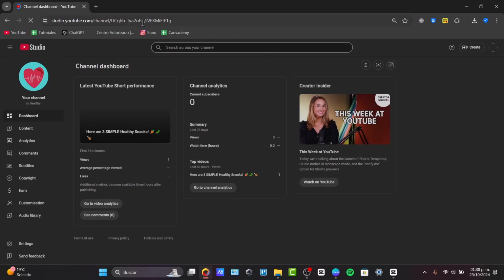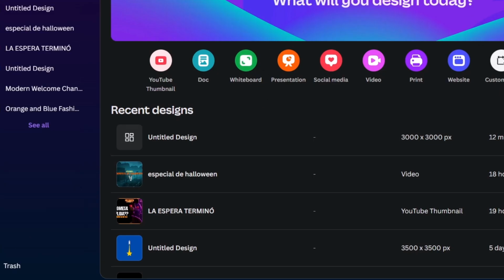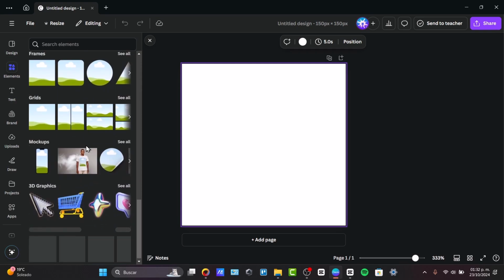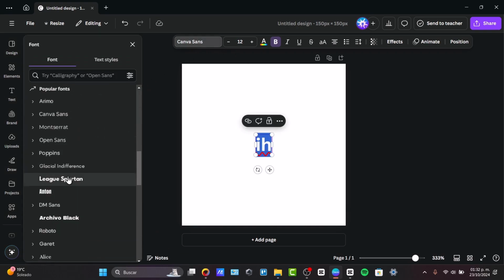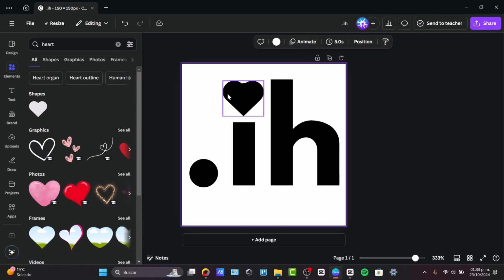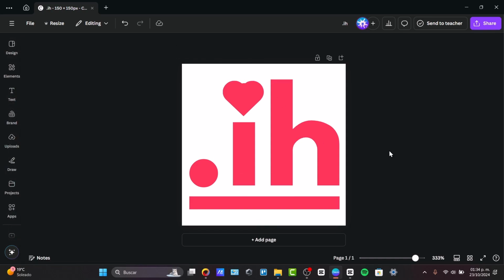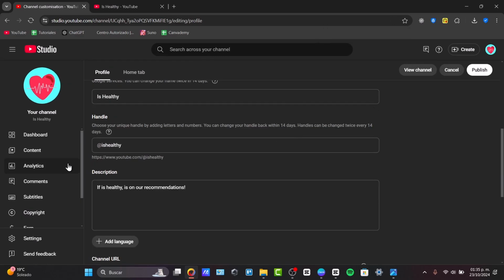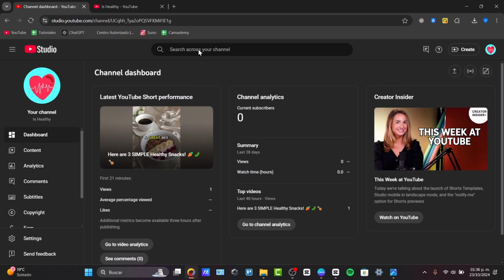How to Create a Watermark for YouTube Videos on Canva (2026) | Quick & Easy Tutorial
Learn how to create a professional watermark for your YouTube videos using Canva in this quick and easy tutorial. Watermarking your content not only protects your brand but also enhances your channel’s recognition. This step-by-step guide covers everything from choosing the right design to exporting your watermark in high quality, perfect for applying to your videos. Whether you're a beginner or looking to polish your brand, this Canva tutorial makes the process simple and accessible. Start elevating your YouTube presence today with a custom watermark.